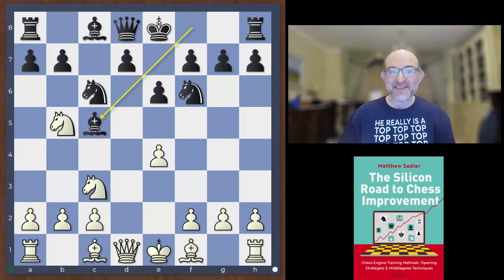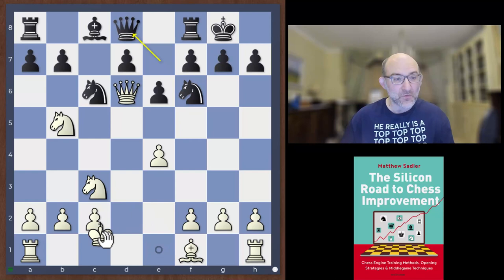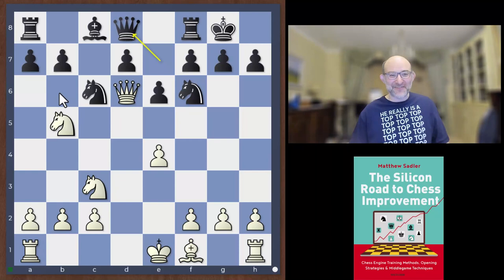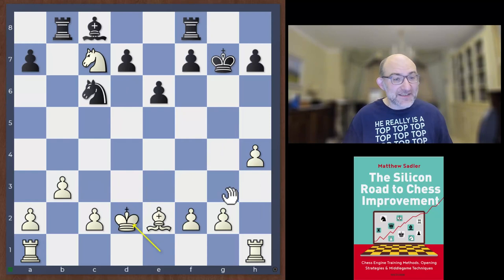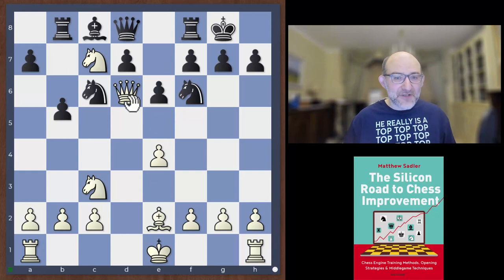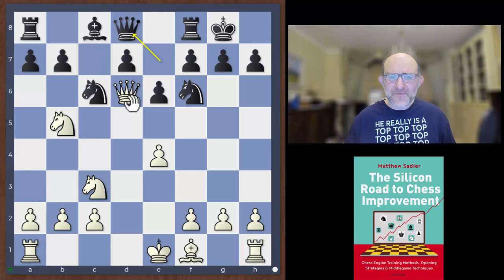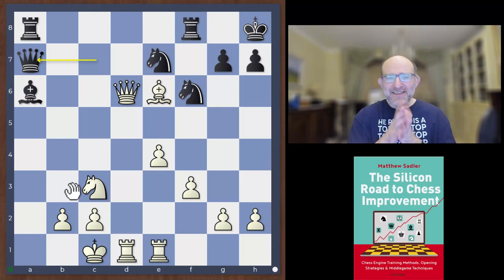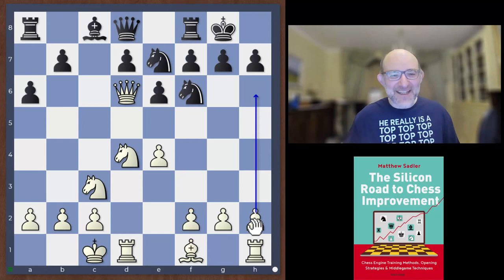Silicon Road: Engine Openings! The Cobra Sicilian - Part 2!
This video is in our Engine Openings series! While preparing a preview of the Varsity Chess Match, I analysed a lot of the openings played by the Oxford and Cambridge players. I was very interested by the openings played by the Cambridge player Gwilym Price, in particular his use of the Cobra Sicilian (1.e4 c5 2.Nf3 e6 3.d4 cxd4 4.Nxd4 Nf6 5.Nc3 Nc6 6.Ndb5 Bc5!?) with which he'd had a couple of interesting games (one a draw against English IM Gary Lane at the 2022 British Championship). I spent quite a long time analysing the Cobra Sicilian and now the match has been played (a thrilling 4-4 draw!) I thought I'd share the analysis with you! This video follows on from Part 1 and covers dangerous alternatives on the 11th and 13th moves including suggestions from YouTube followed Mr Pizza and Gwilym himself! The pgn of the analysis in this video is available from the normal place